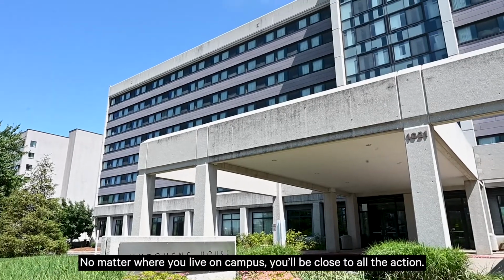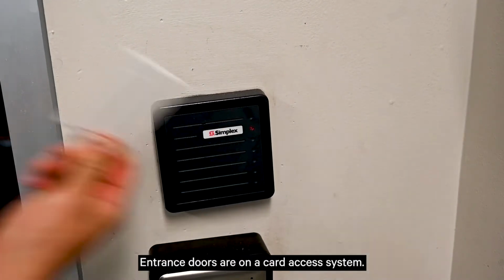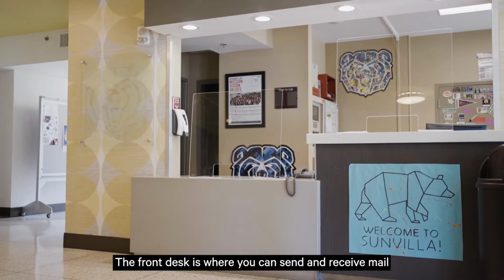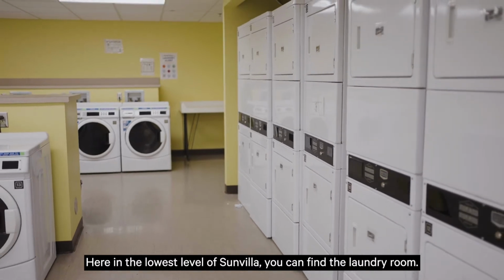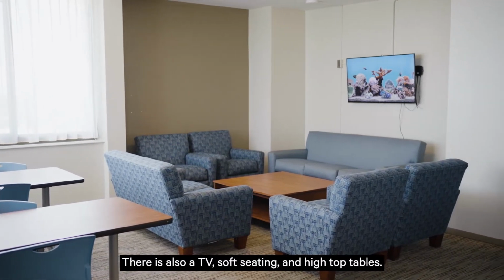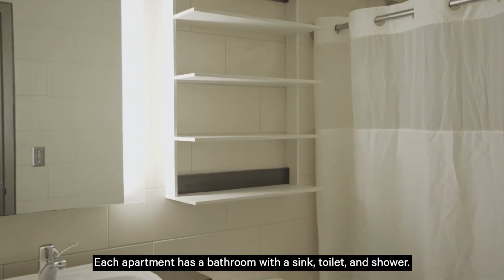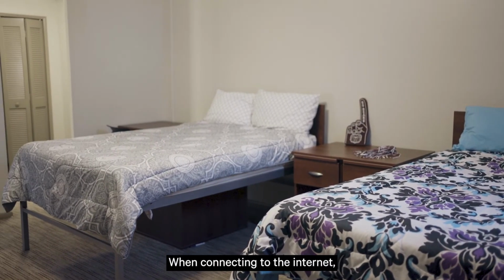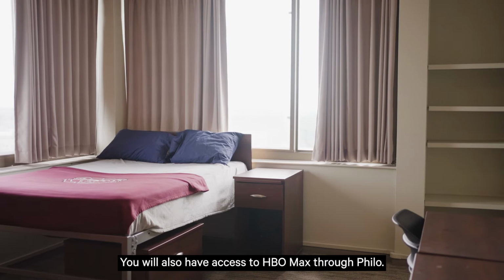Sunvilla Tower Building and Apartment Tour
Check out a building and apartment tour of Sunvilla Tower.